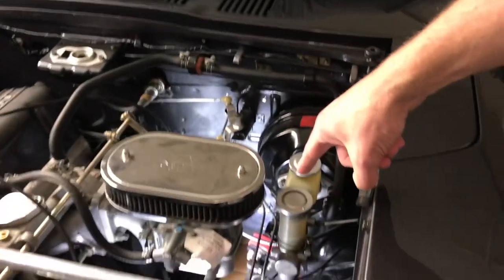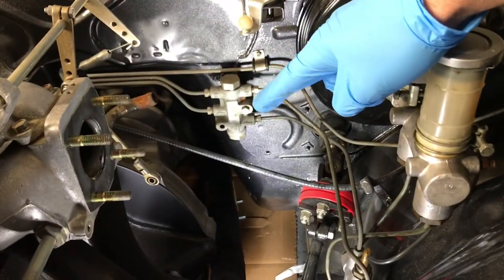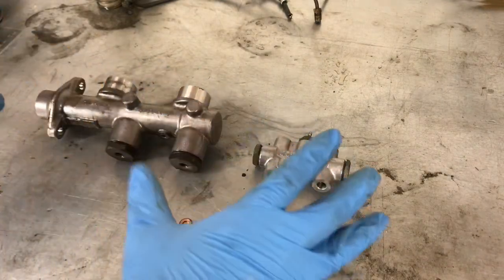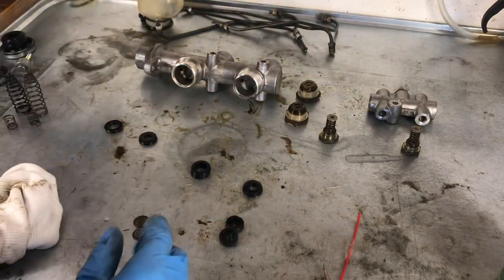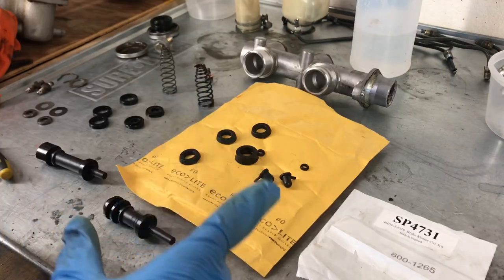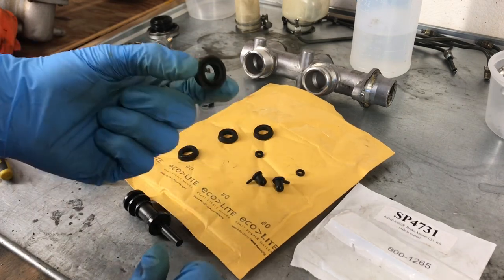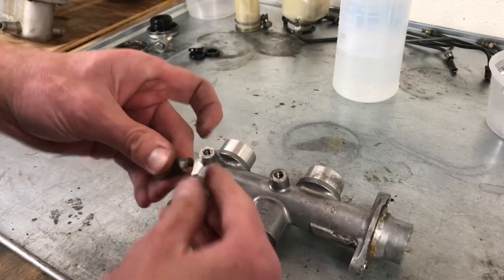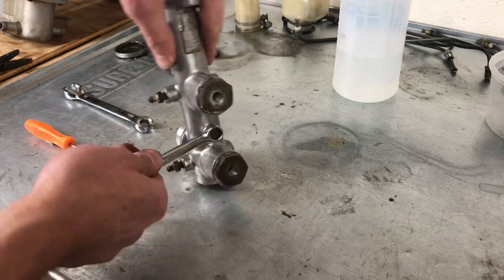How to rebuild a master cylinder for a Datsun 240z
In this episode we rebuild our leaking master cylinder from the 1973 Datsun 240Z. We also work on the distribution valve/brake switch/proportioning valve(front)

Metric flare wrench set